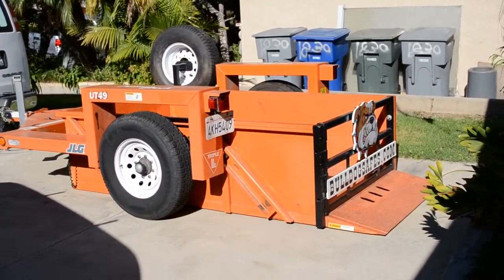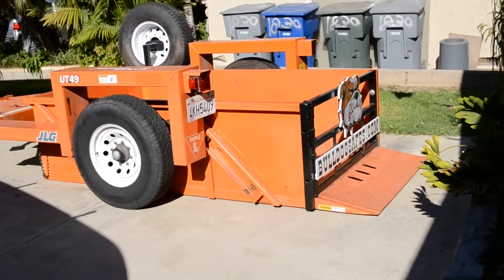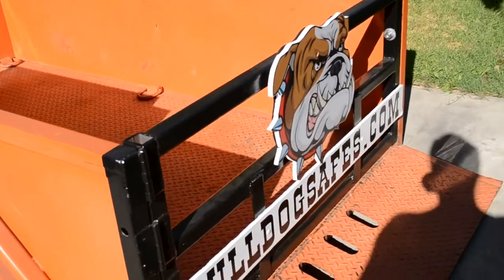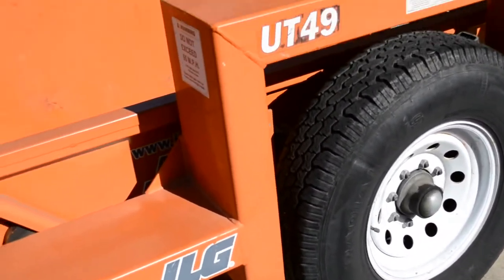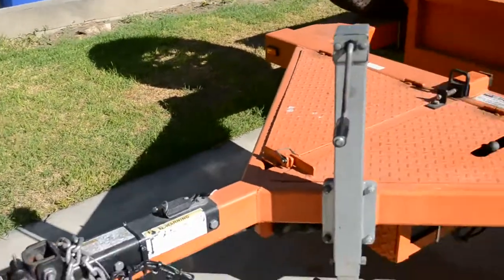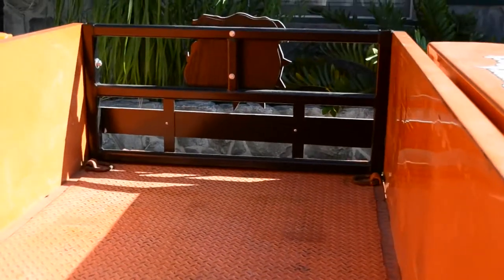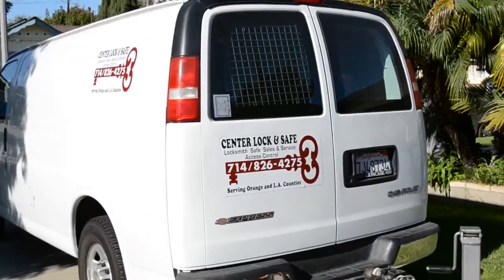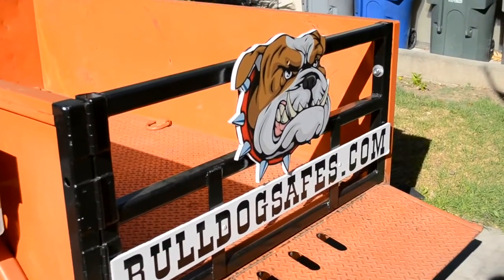Triple L Trailer and Bulldog Safes - Outlaw Safe Company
This is the trailer that I use to move all of my safes. It has a lift gate that goes all the way to the ground. It is a lift gate on wheels. It can handle up to 4500 lbs. I also move Bulldog gun safes with it.

Outlaw Safe Company
Anaheim, CA

Originally posted: Sep 2, 2012